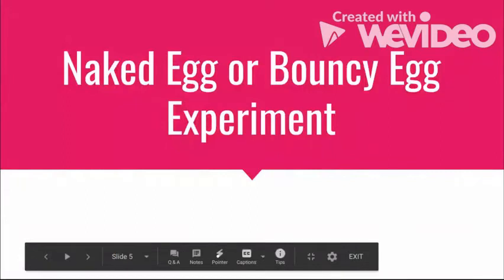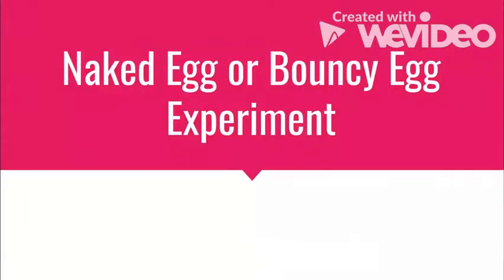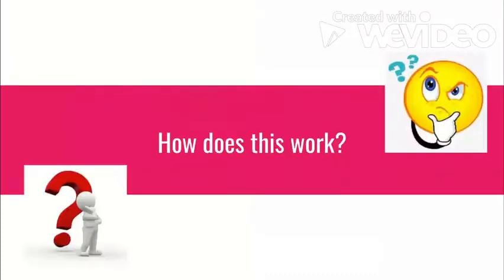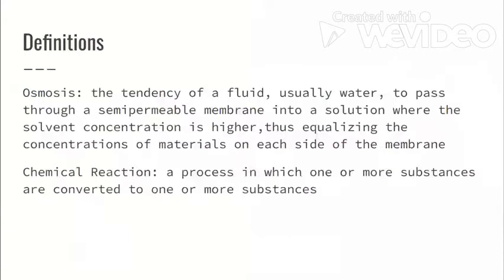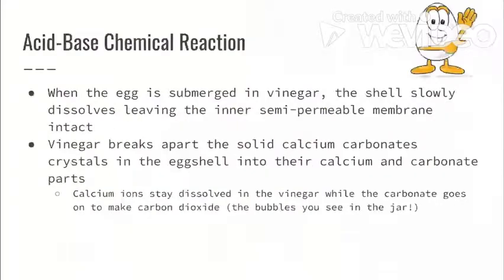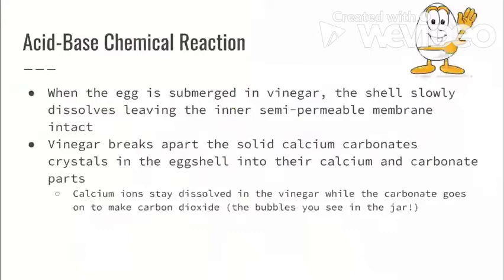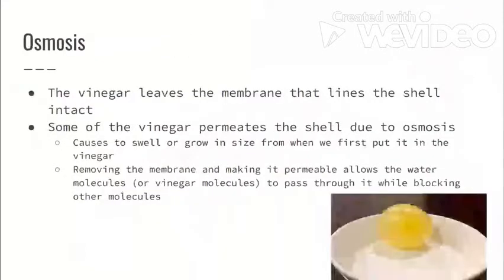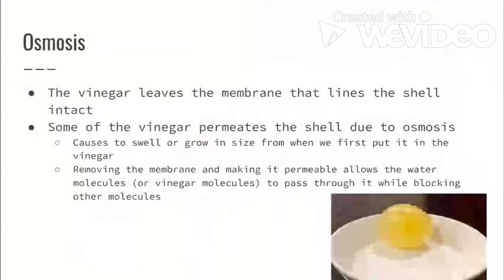Virtual Summer Program - Bouncy Egg Part 2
Check out part 2 of the bouncy egg experiment while learning about osmosis!